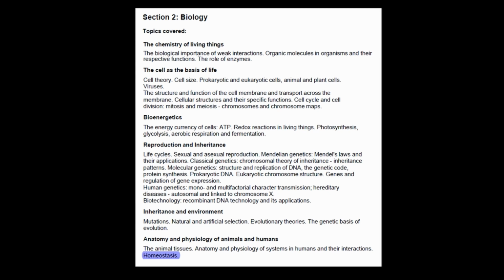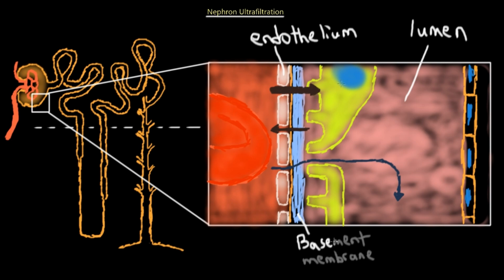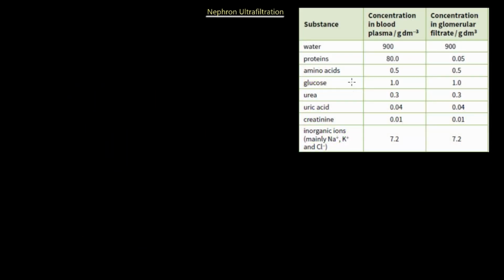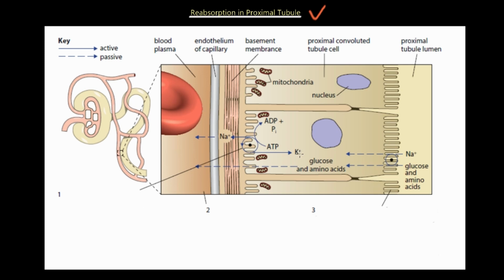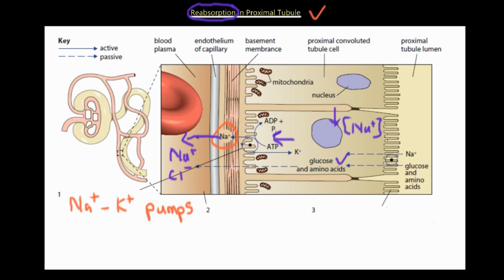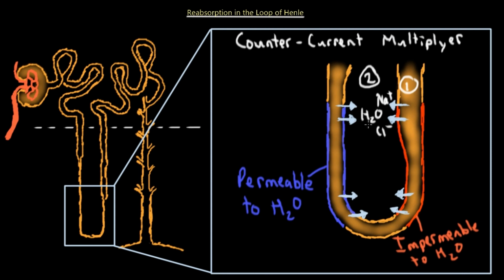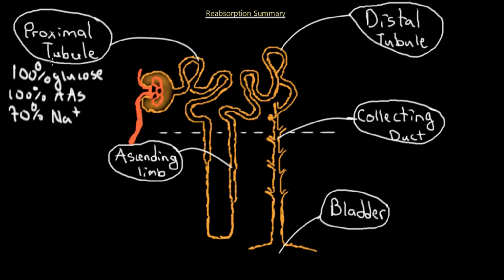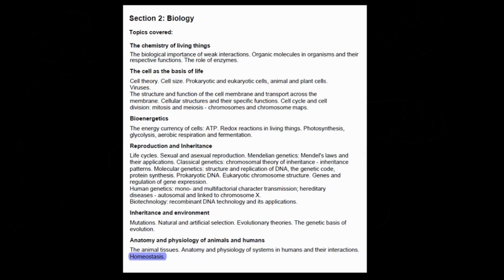IMAT Biology Lesson 7.1 | Homeostasis | Excretion II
In today's video we are introducing a brand new biology unit called Homeostasis. This entails body systems that are designed to regulate equilibrium and balance. More specifically, today's topic involves the nephron function. Andriy analyzes the physiology of excretion and how we filter wastes from our bloodstream. It is a fascinating topic, so enjoy!